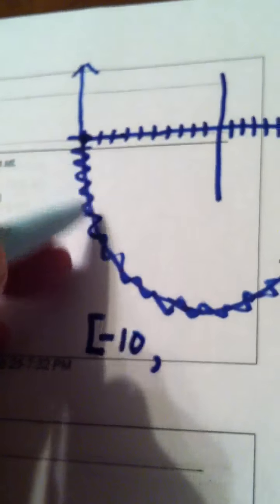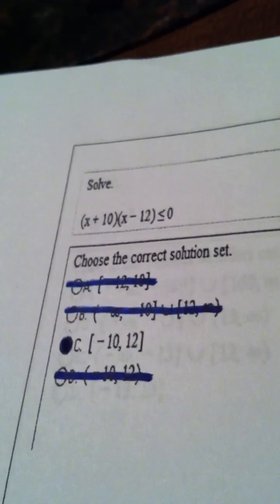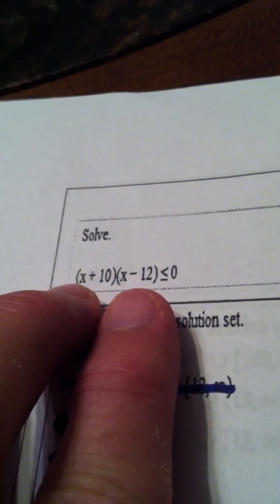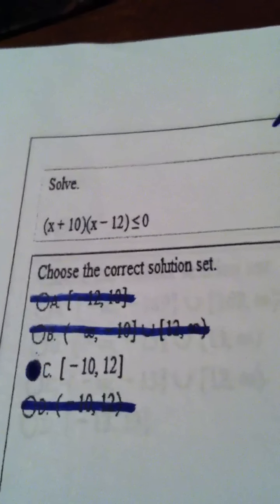4.6 Video Three